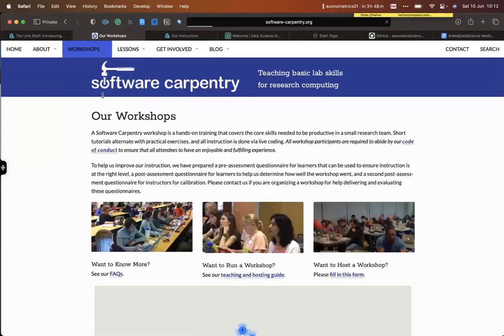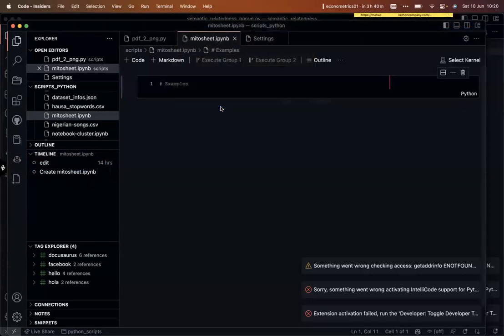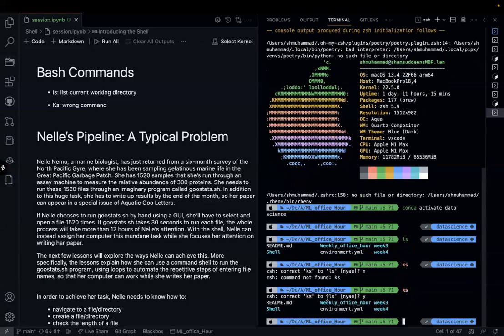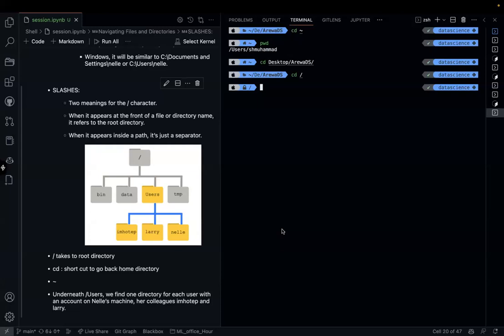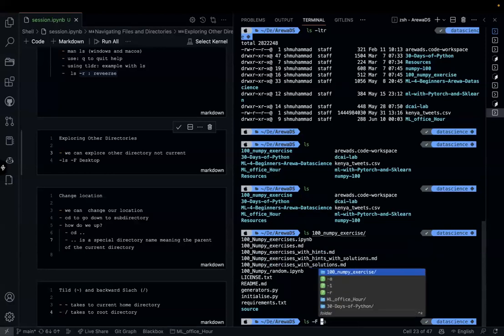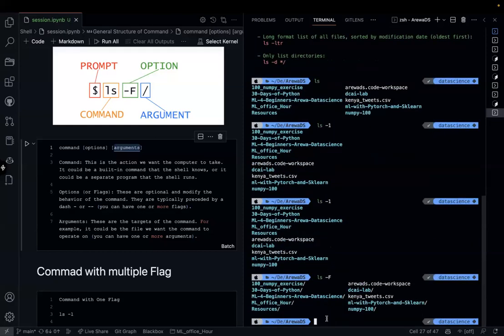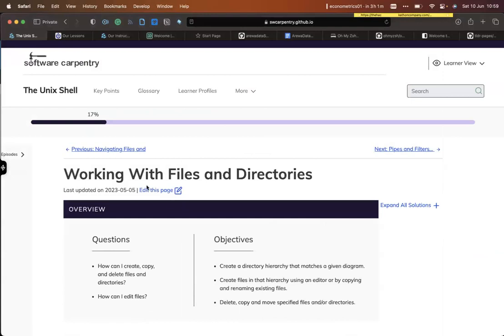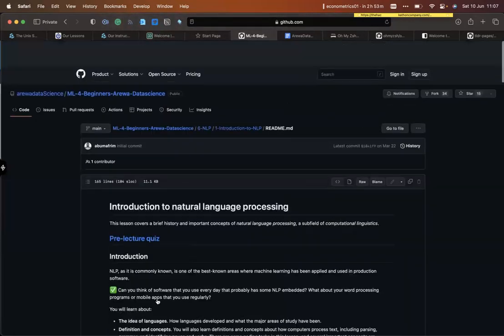Introduction to Linux 1